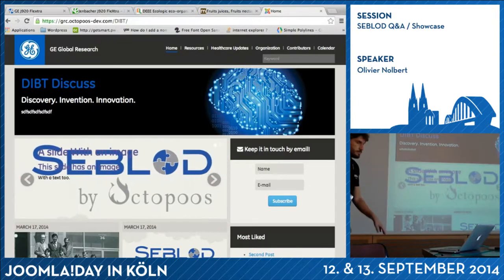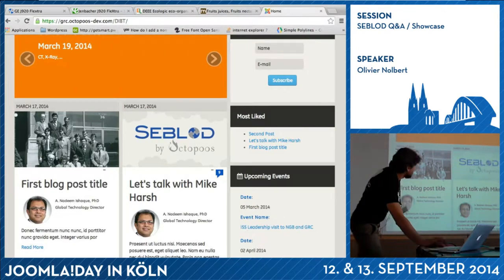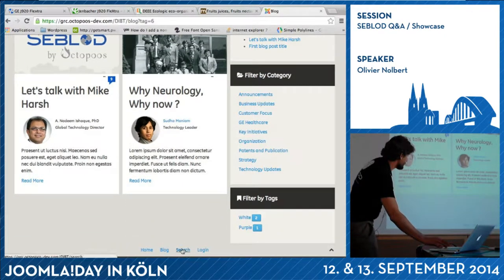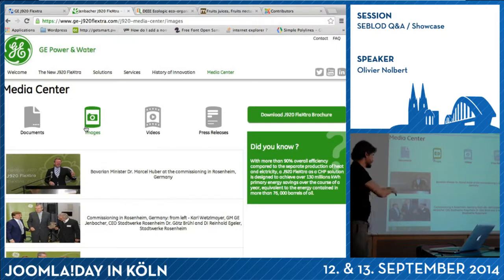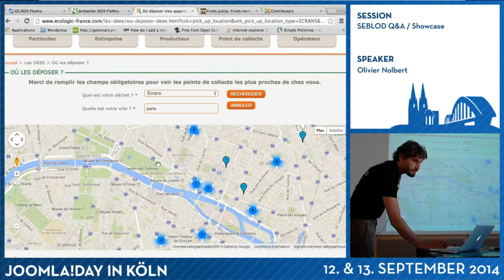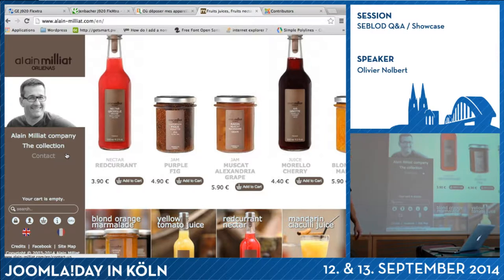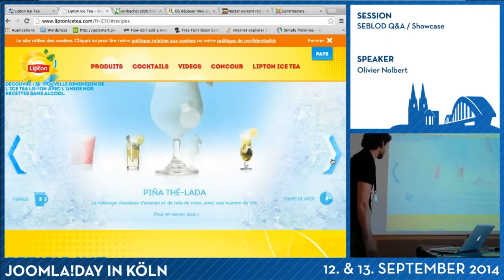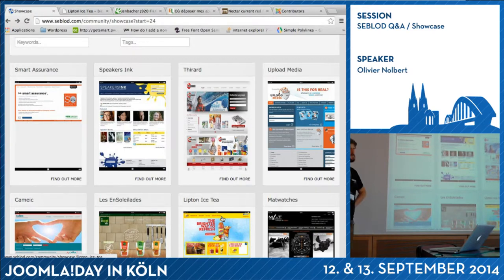SEBLOD Q&A / Showcase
von Olivier Nolbert

Olivier Nolbert demonstriert in einer Showcase Session anhand von konkreten Projekten die Fähigkeiten des SEBLOD CCK. Zudem besteht in einer Q&A-Runde die Möglichkeit, Fragen zu SEBLOD zu stellen.